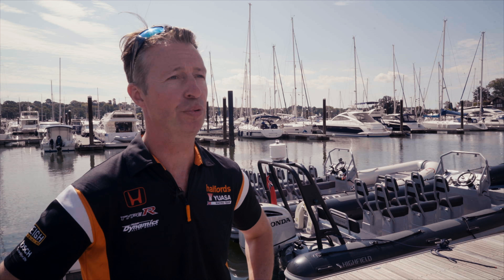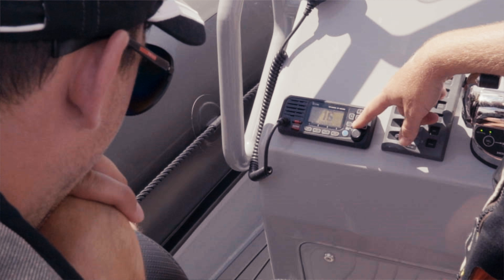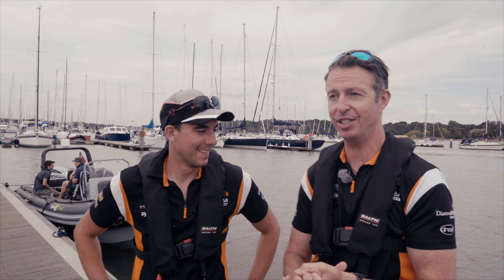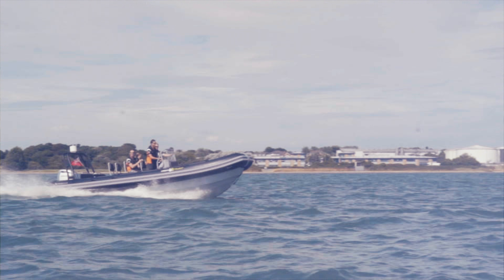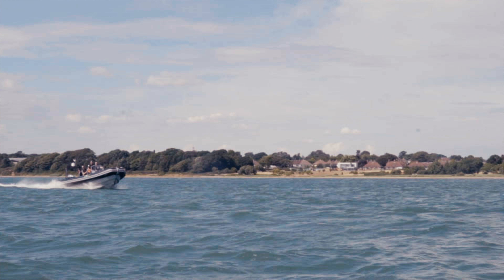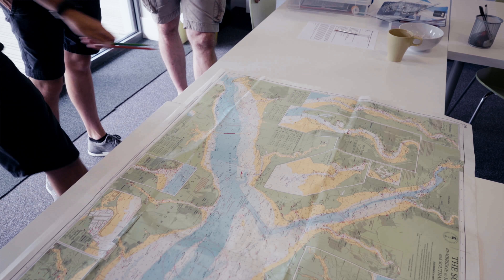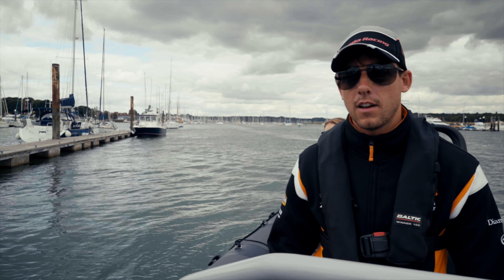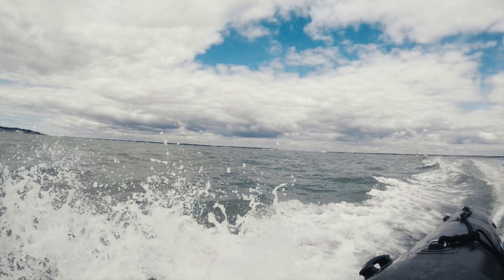Honda and Highfield Power Boat Challenge with Matt Neal & Dan Hammish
Honda and Highfield set a Power Boat license challenge for our British Touring Car drivers, Matt Neal and Dan Cammish. See how they go from 4 wheels to the open waters.